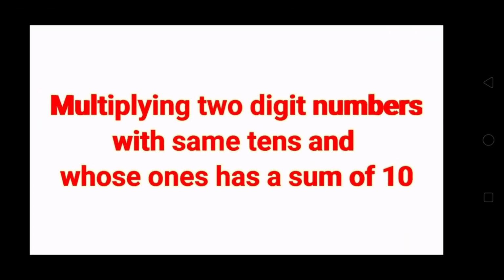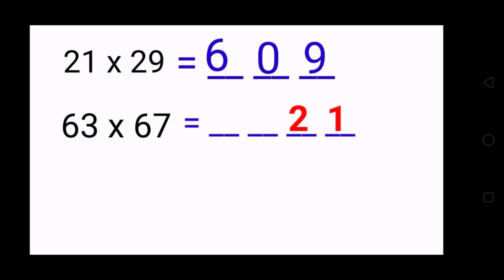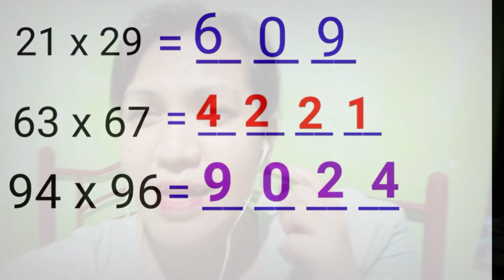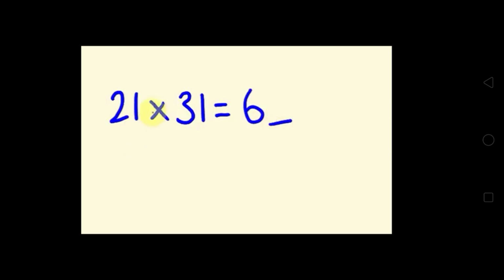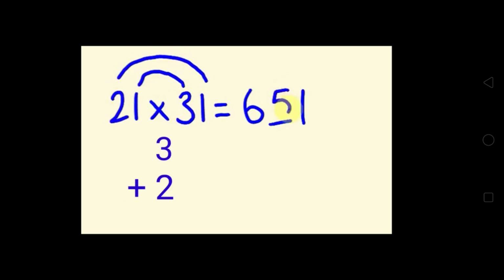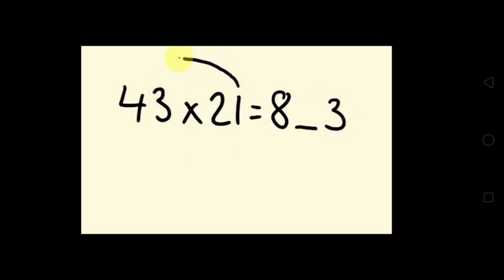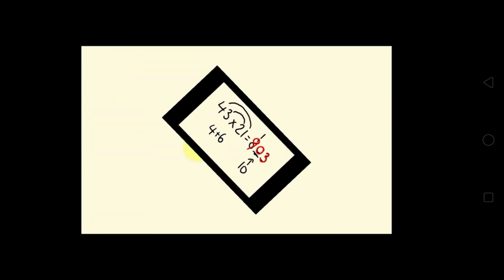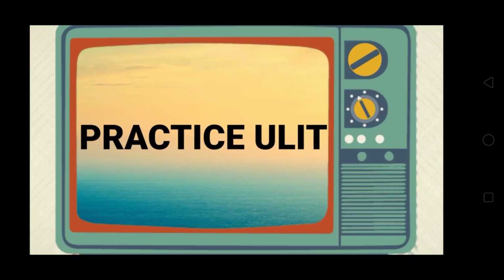MULTIPLY TWO DIGIT NUMBERS FAST|TEACHER JANEELI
In this video.. you will know how to multiply special two digit numbers fast...
You will be given exercise to do it yourself...try it... No cheating pls.

Again.. its best if you memorized the multiplication table.  . If not.. watch my video
 Tips to memorize multiplication table in just 1 week..

fb..janeeli pineda ruedas
ig.. janeeli ruedas
fb page .. my only teacher jane
tweeter ... sa puso nya💓💓